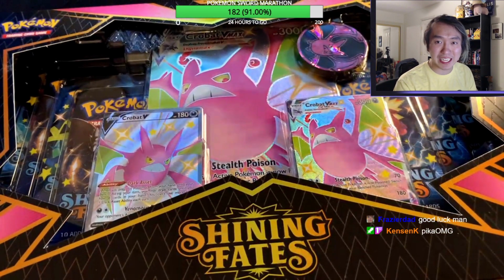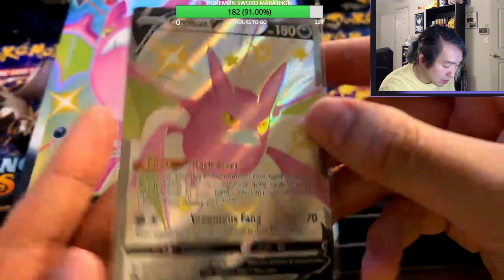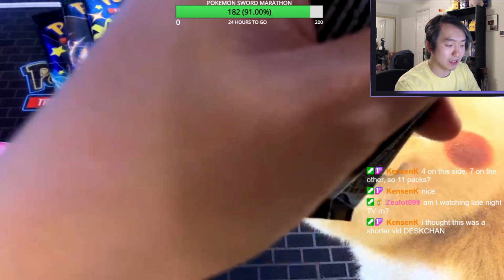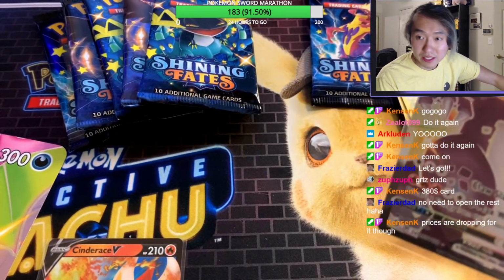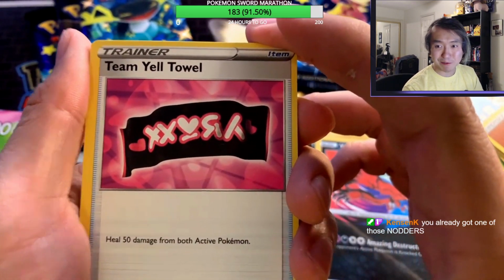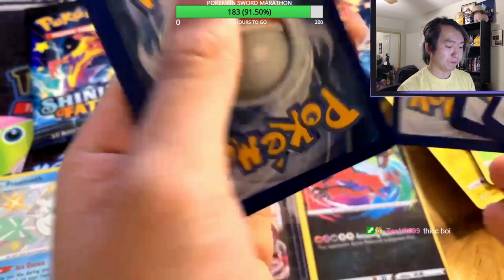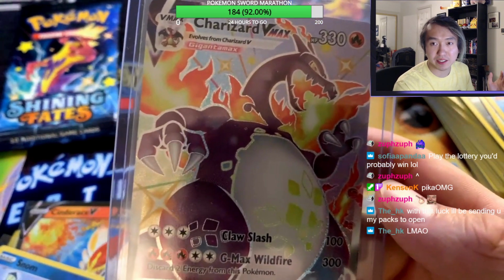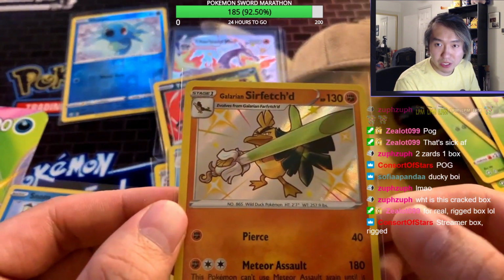MY FIRST CHARIZARD! Shining Fates Premium Collection Crobat V Unboxing [225 Subscriber Special]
I was born in Boulder, I went to college in Boulder and I even lived in Table Mesa apartments in Boulder. I had lived across the street of the King Soopers that was shot up and visited many times at that very same King Soopers whenever I got groceries.

Here is a list of organizations that are working to help the families of the victims and those who were affected.

Twitch.tv/kennyboulder

MUSIC
Easy Love (Future Funk - Vaporwave - Electronic Mix)